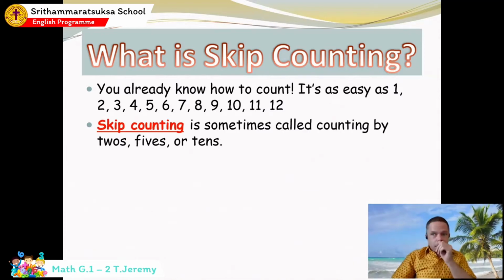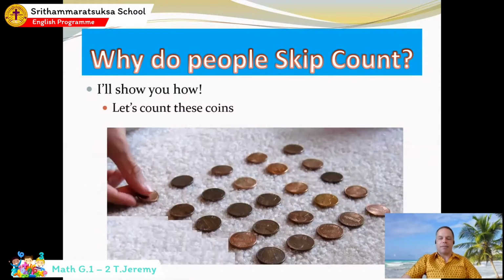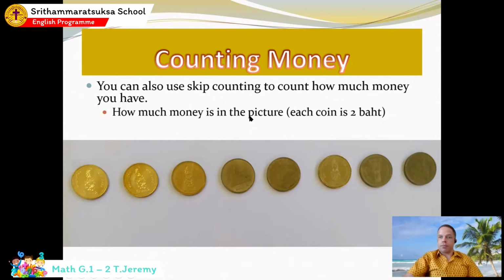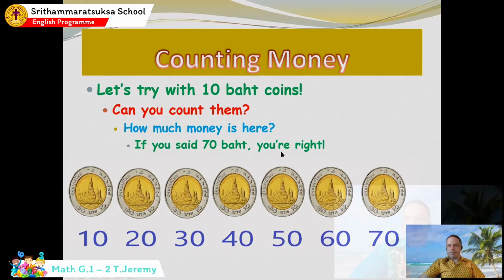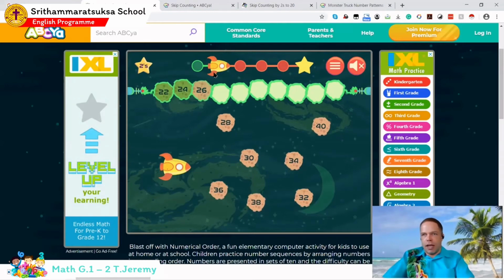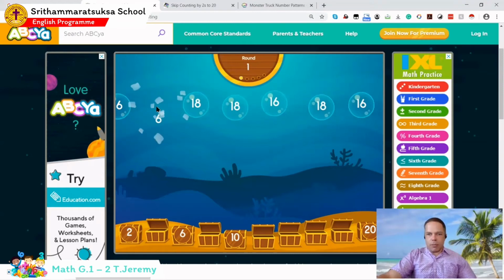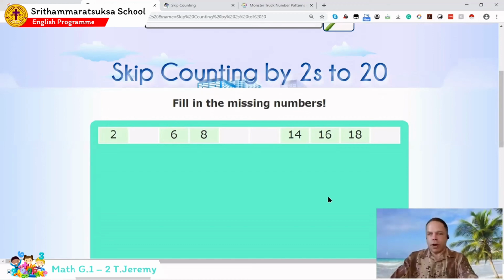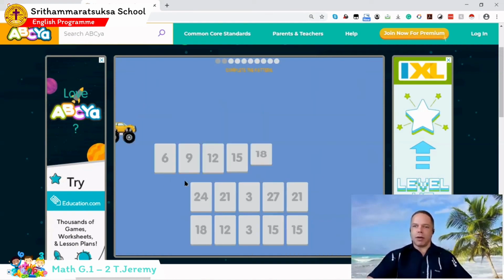Math Grade 1-2 Week 3 with T.Jeremy :: Patterns